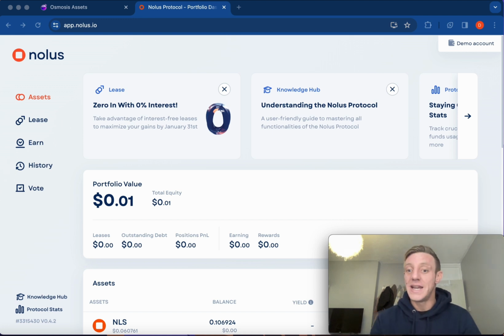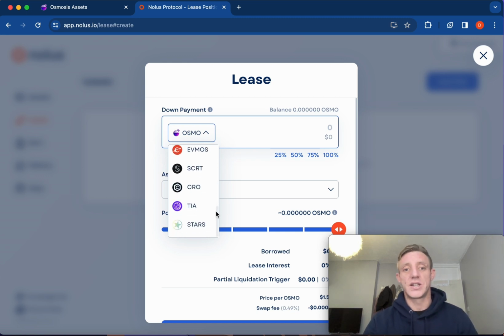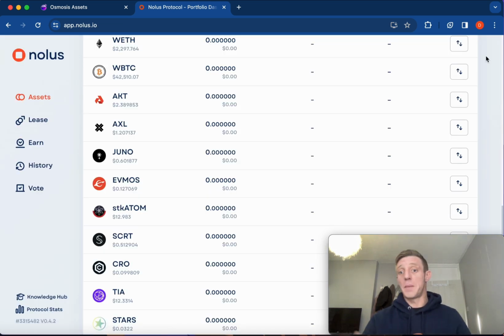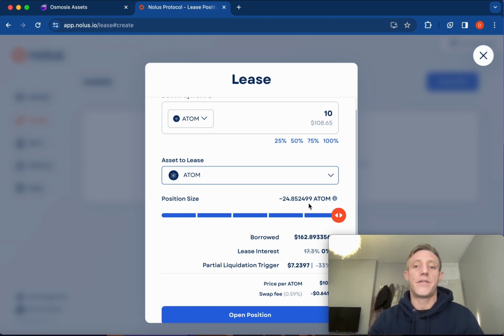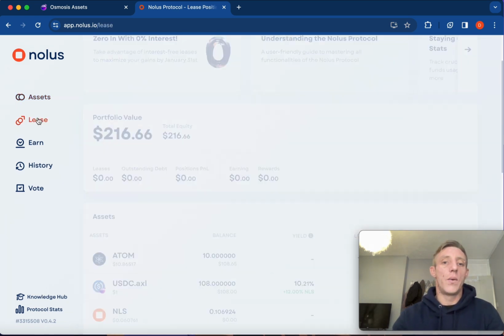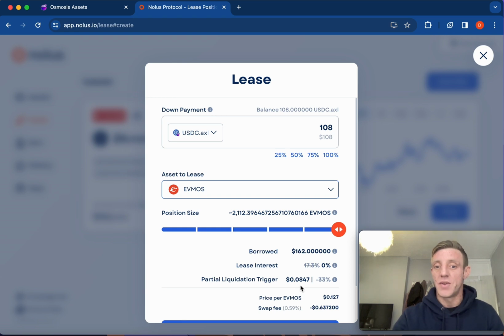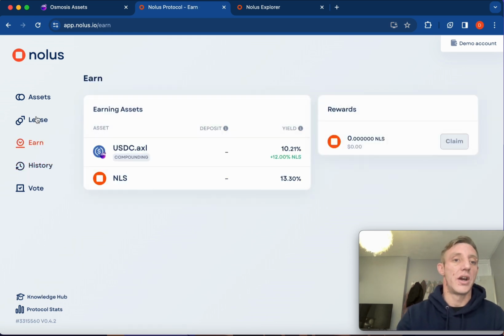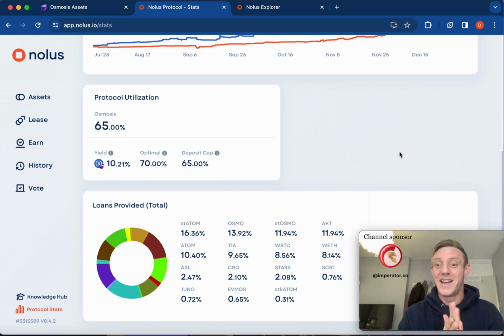What is NOLUS? Leases up to 150%! All Explained Here!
hi and welcome to todays video where i explain Nolus and opening defi leases.

Nolus is a decentralised blockchain built on the Cosmos SDK, a proof of stake network specialising in Defi Leasing, known to many traditionally as a loan, but with collateral as a down payment

please always dyor and due diligence.

we explore the chain and go through the varios ways of using the platform.

many thanks Cryptodanny